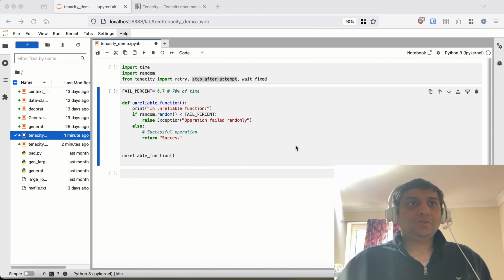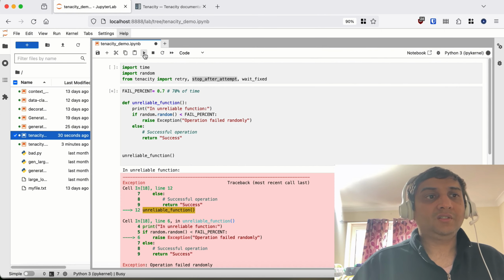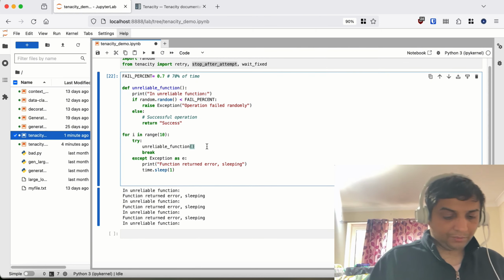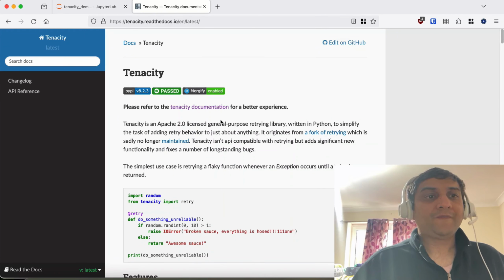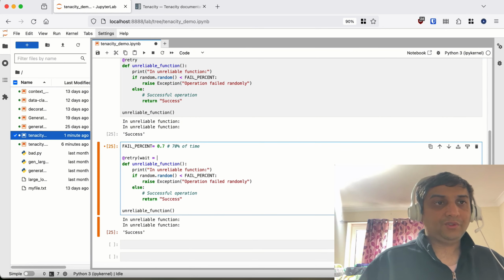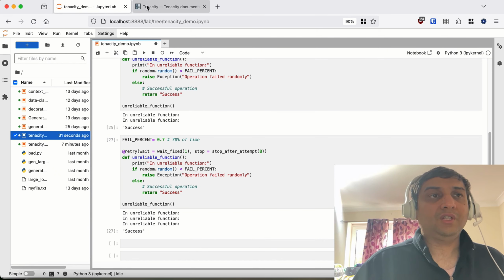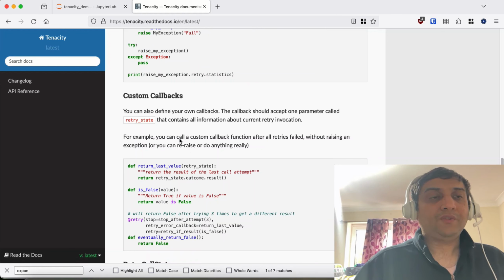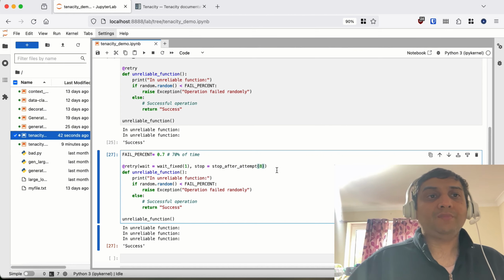Awesome Python Library: Tenacity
Tenacity automatically re-runs your Python function on a failure, and is useful when running code that might fail die to external things like network issues.